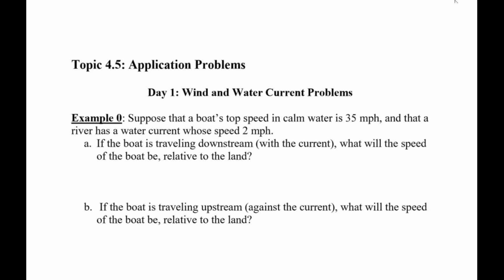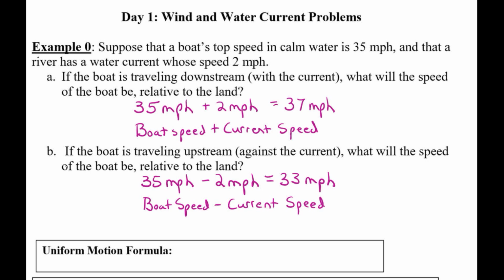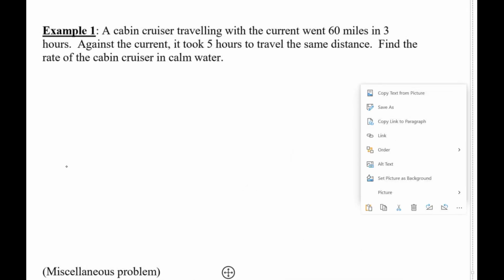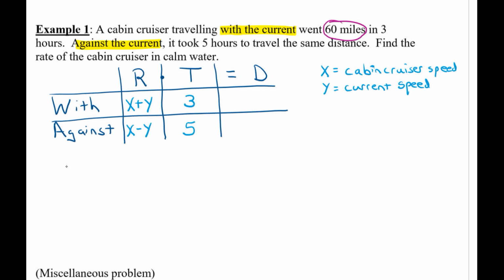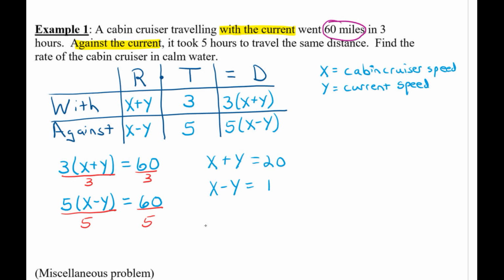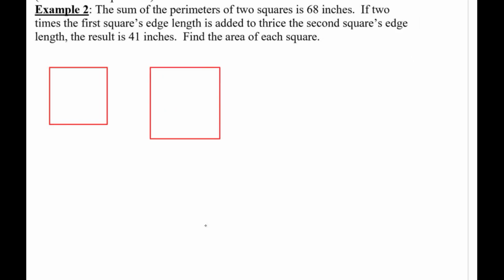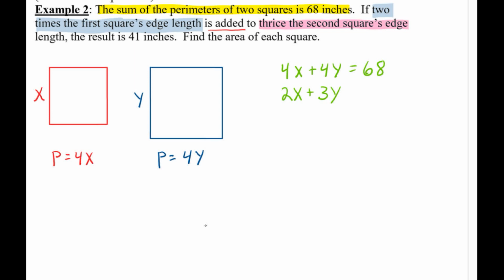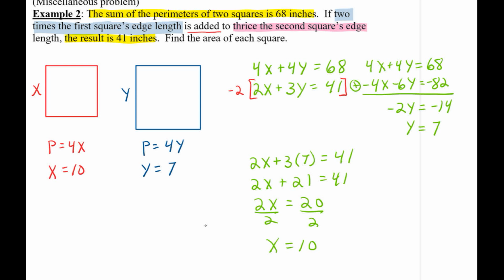4 5 Day #1 Word Problems